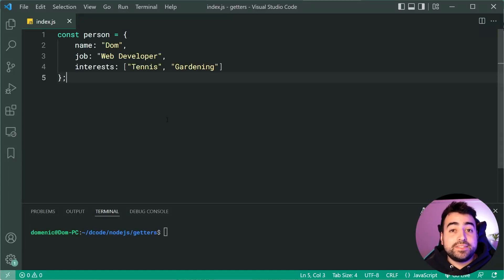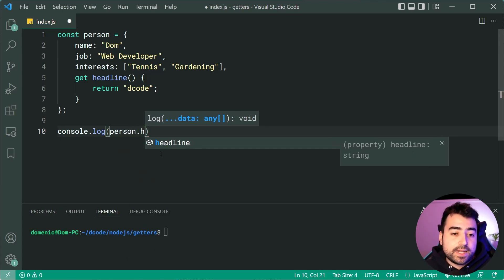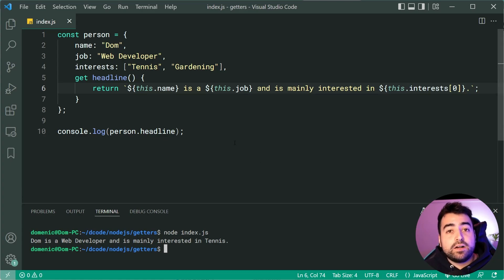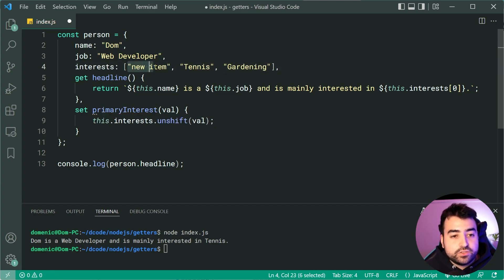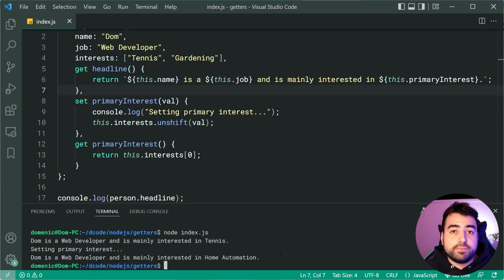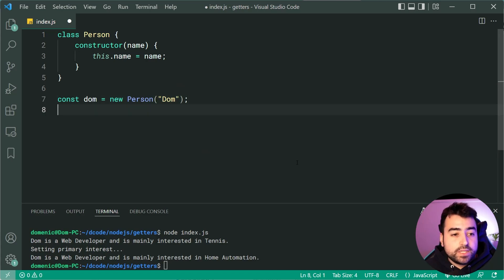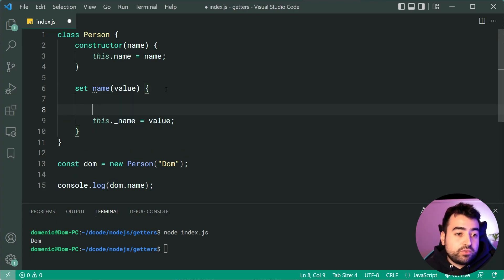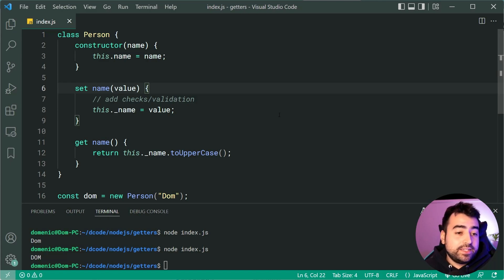What are Getters and Setters? - JavaScript Tutorial for Beginners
In today's video we're going to take a look at the power of getters and setters in JavaScript, which can be used on object literals of ES6 classes.